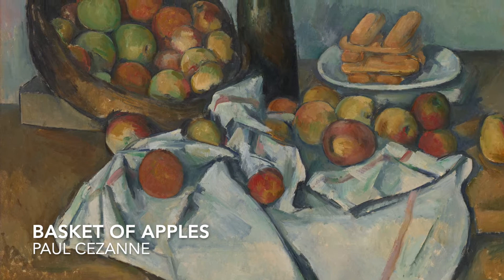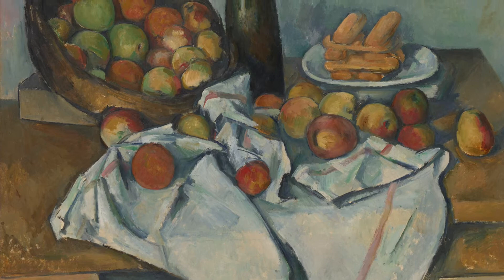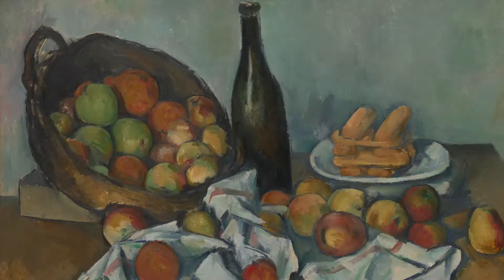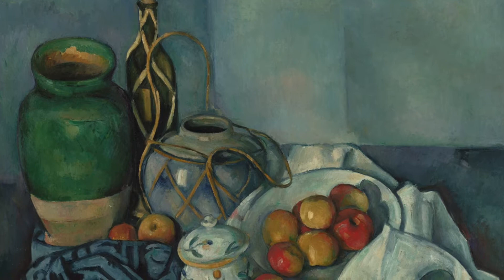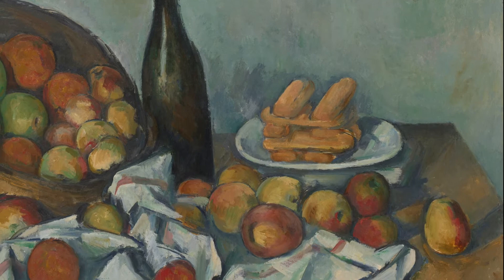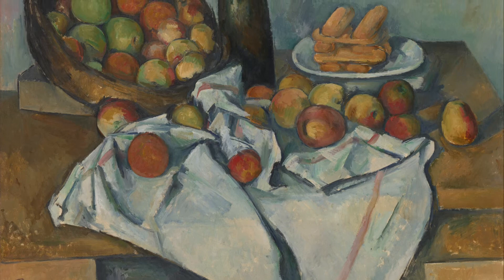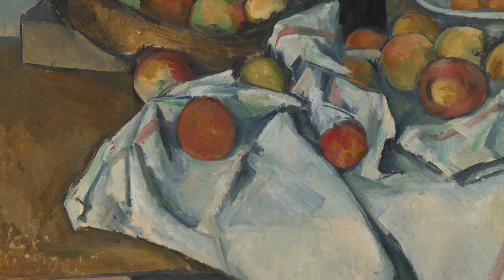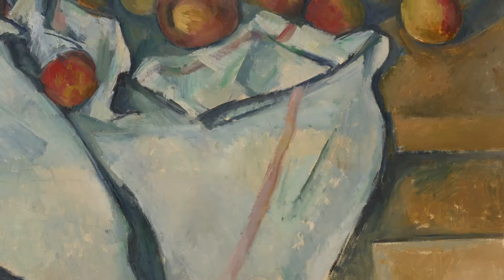Basket of Apples by Paul Cezanne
Basket of Apples by Paul Cezanne is one his most famous still life paintings. Here we examine the artwork itself as well as the contributions of this artist to French art more generally.

00:00 Introduction

The Basket of Apples is an important work by French painter Paul Cezanne and currently resides at the Art Institute of Chicago.

Here we dissect the artwork itself and place it within the artist's overall career.

Paul Cezanne would go to extraordinary lengths to master his handling of still life art.

He would paint and draw the same objects over and over again, never tiring of his desire to master this art form.

Cezanne would essentially revive this stale genre and his experimental use of perspective would bring about the Cubist art movement shortly after.

The artist liked to use fruit within his paintings for reasons that went far beyond just their aesthetic value to each artwork.

He lived in the countryside and understood their character, their smell, and also their background in how they came to arrive on his table.

It was around the mid 1870s that Cezanne started to devote more of his time to the still life genre and initially wanted to bring more dimension into his paintings, but eventually would develop whole new ideas around the use of perspective that would inspire some major artists who followed on in the first half of the 20th century.

Cezanne's method was to use incredibly subtle gradations of colour which produced eye catching recreations, rather than relying solely on dramatic lighting or shadows.

01:57 Description of the Painting

Each and every element included in this painting was carefully arranged by the artist. The wine bottle at the top offers a vertical balance to the overall piece and sits centrally on the table.

A table cloth hangs over the edge in front of us, with several items of fruit helping to keep it from falling off completely. A large basket leans over, allowing many of the oranges and apples to roll out onto the table.

To complete the setting, a small ceramic plate with bread is positioned in the right hand corner.

Besides The Basket of Apples, some of the best examples of his still life work include Still Life with Apples, The Blue Vase and Apples and Oranges.

02:30 What is the Meaning behind The Basket of Apples?

Paul Cezanne wanted to create a new reality which ran parallel to nature, but was not restricted by the same rules.

Everything is carefully balanced across the table, with the table cloth over hanging in one direction whilst the basket pushes away in the opposite way.

In previous centuries still life art was merely used as a means to display technical mastery, rather than to innovate as Cezanne would do in the late 19th century.

03:02 When was the Artwork Created?

The Basket of Apples was completed in 1893, at which point Paul Cezanne would have been approaching his mid-fifties.

This painting therefore represents an artist at the peak of his powers, working in the manner that he chooses rather than pandering to the needs of his patrons.

Cezanne had also completed his artistic development by this point and was now entirely comfortable in the Post-Impressionist nature of his work which had been forged and fostered over a number of decades.

03:32 Where can The Basket of Apples be Found Today?

Head to the Art Institute of Chicago to see Paul Cezanne's The Basket of Apples in person.

Within the 1920s this painting changed hands several times between different collectors but eventually made its way over to Chicago in the United States and was acquired by the gallery in 1926.